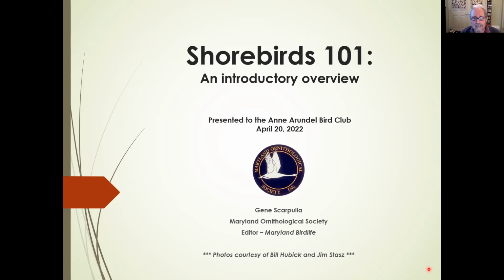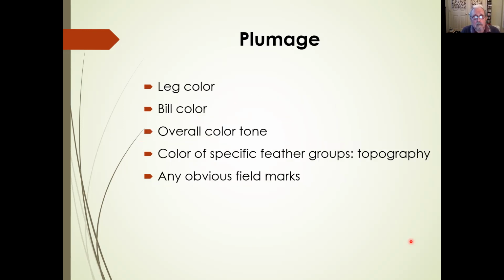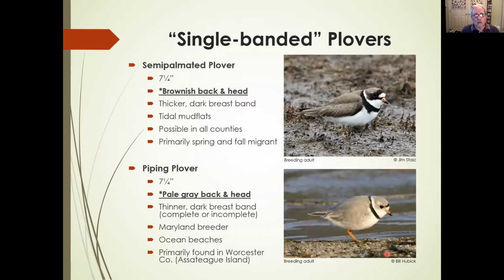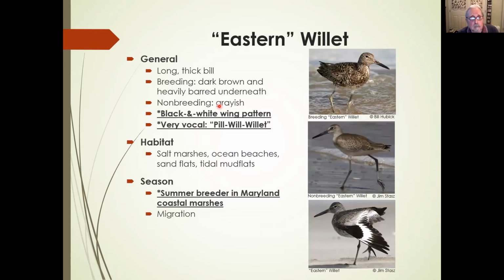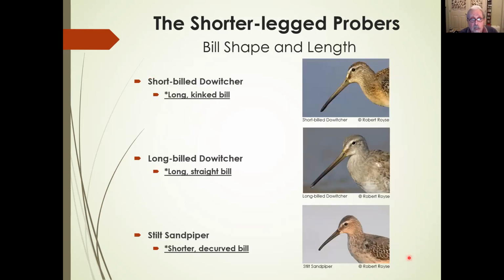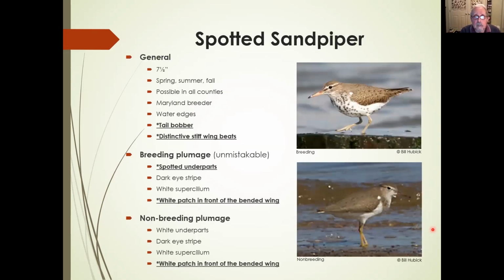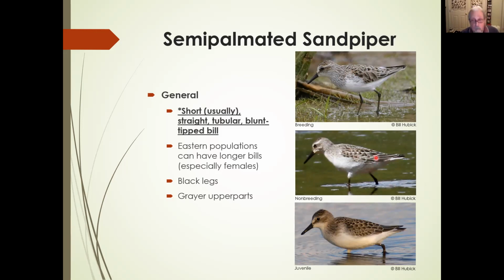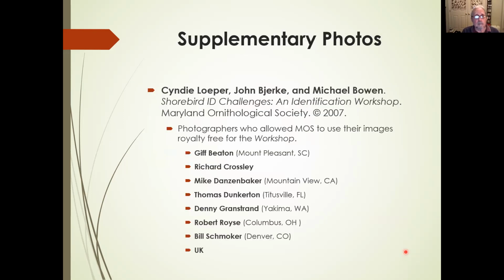Shorebirds 101: An Introductory Overview by Gene Scarpulla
Gene Scarpulla’s presentation will concentrate on how to get started with shorebird identification and will be appropriate for new birders; for experienced birders who have never gotten around to figuring out shorebirds; and for birders of all levels who need a brush-up in preparation for the upcoming shorebird migration season. Gene will review the different groups and species of shorebirds found in Maryland, with tips on their identification. Gene may be known primarily as a gull guru but his expertise on shorebirds is just as deep, having been honed through weekly trips to the Delaware Bayshore and Hart-Miller Island over many years’ time.